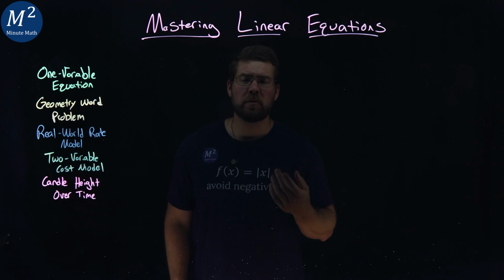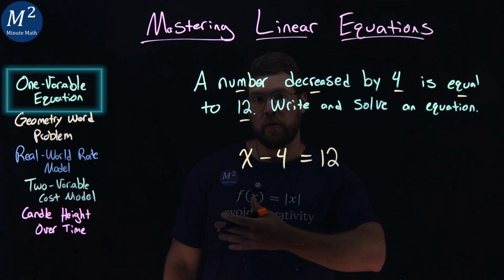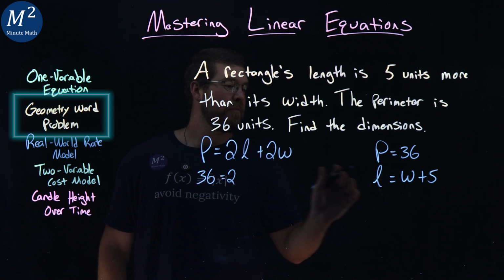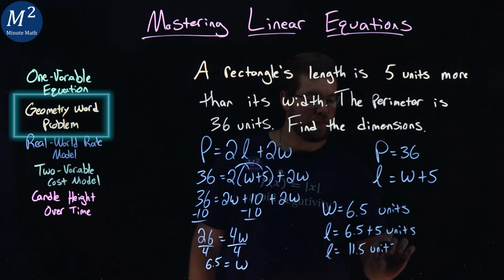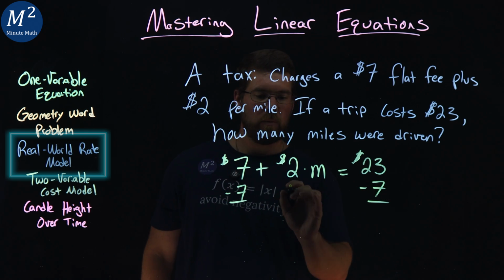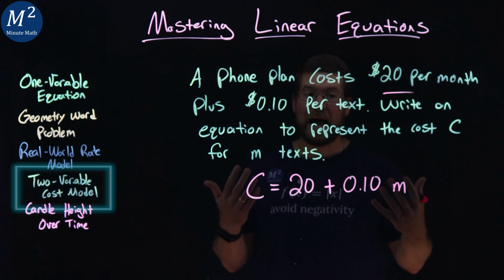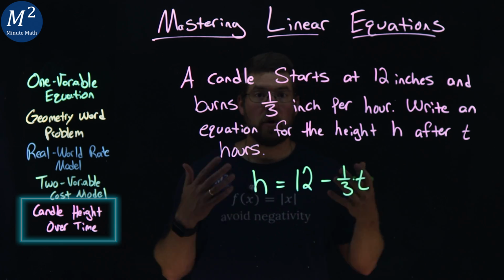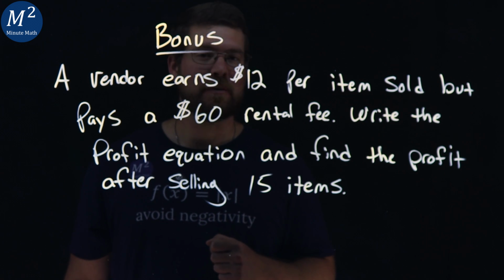Mastering Linear Equations: Real Life Applications in One and Two Variables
In this video, Mastering Linear Equations: Real-Life Applications in One and Two Variables, we explore how to create and solve linear equations that model everyday situations. From basic one-variable equations to more complex two-variable models, each problem is broken down to help you understand how algebra connects to real life.

This lesson supports Common Core Standards HSA.CED.A.1 and HSA.CED.A.2:
HSA.CED.A.1 – Create equations and inequalities in one variable and use them to solve problems.
HSA.CED.A.2 – Create equations in two or more variables to represent relationships between quantities and graph them on coordinate axes.

You'll see practical examples like:
Solving a number sentence
Finding the perimeter of a rectangle
Modeling taxi fares and phone plans
Writing profit and decay equations

These problems are ideal for high school algebra students, educators, and anyone wanting to strengthen their equation modeling skills. Perfect for reviewing key algebra concepts and applying math to real-world scenarios.

Time Stamps:
00:00 - Intro
00:26 - Solving an Equation with a Known Total
01:30 - Perimeter of a Rectangle
03:37 - Taxi Fare Problem
04:58 - Phone Plan Equation
06:00 - Writing a Linear Decay Model
07:20 - Summary
07:38 - Includes a bonus question at the end to extend learning and reinforce the concepts taught in the video.